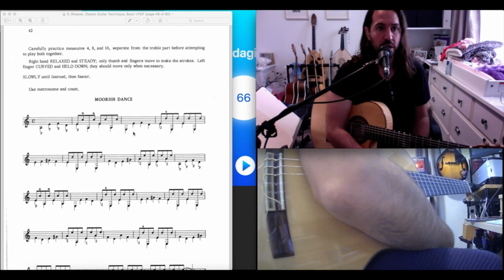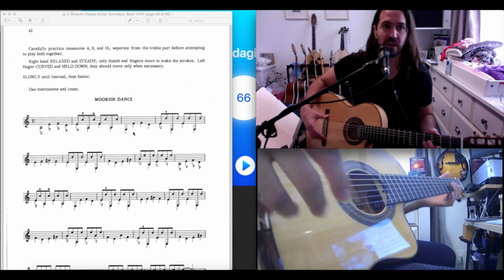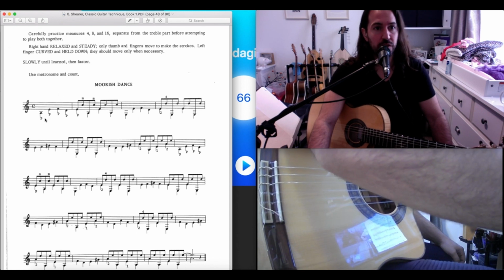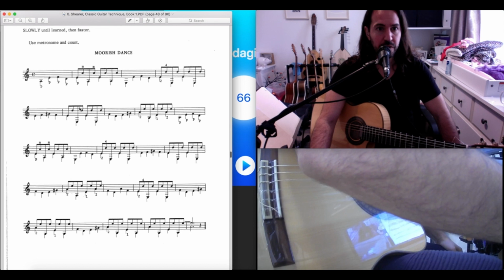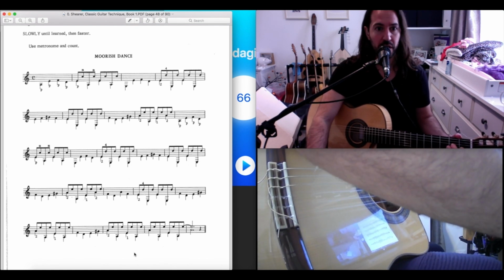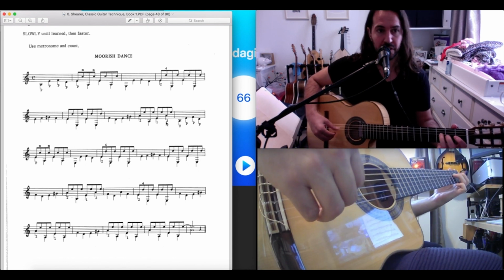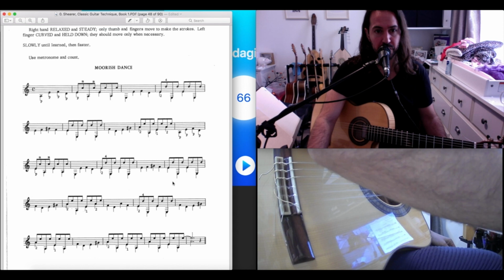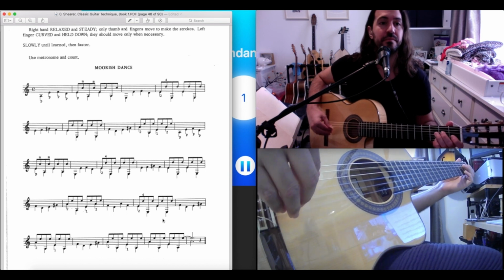Advanced Beginner Guitar - Class 33 - Classroom Guitar with Peter Douskalis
Skip intro: 00:16

Lesson: Moorish Dance, focus on pulgar